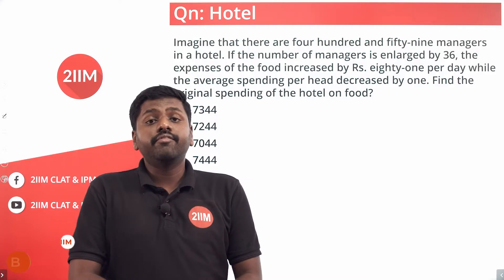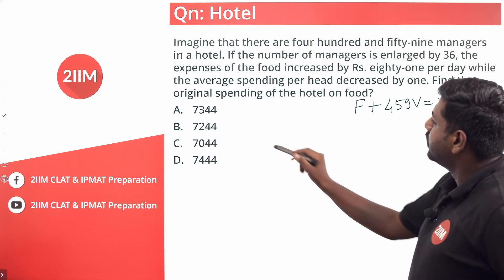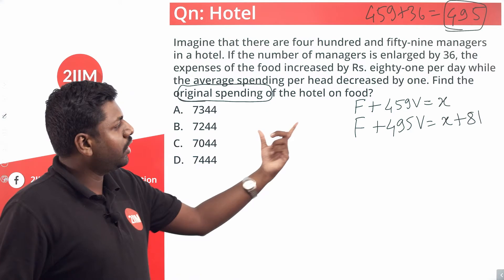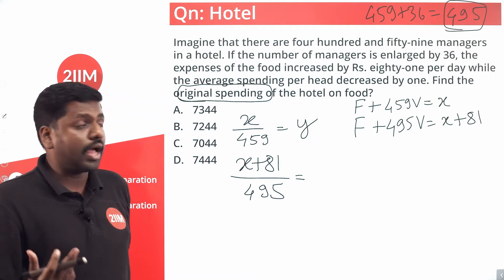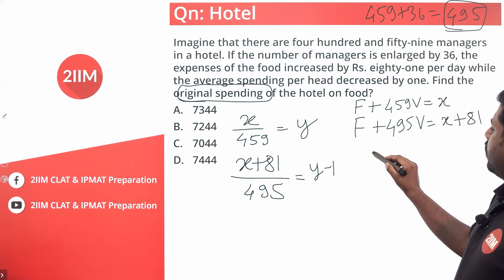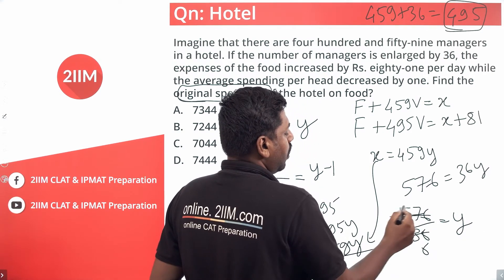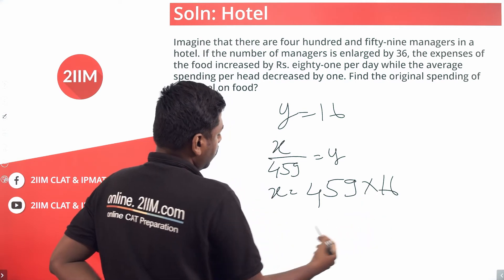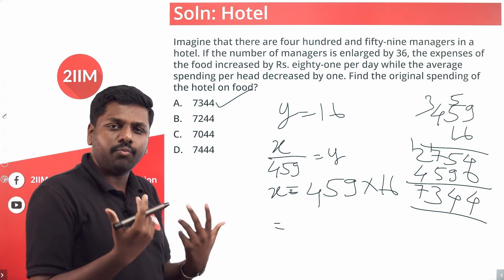Hotel Managers | IPMAT Rohtak Previous Year Papers | IPMAT 2020 Solutions | 2IIM IPMAT Preparation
Imagine that there are four hundred and fifty nine managers in a hotel. If the number of managers is enlarged by 36, the expenses of the food increased by Rs.Eighty-One per day while the average spending per head decreased by one. Find the original spending of the hotel on food.

A. 7344
B. 7244
C. 7044
D. 7444